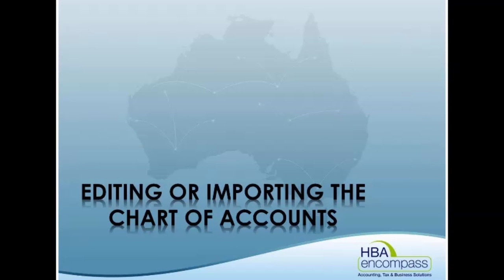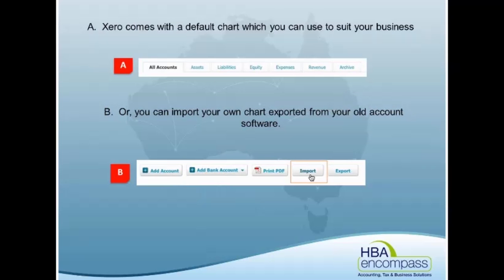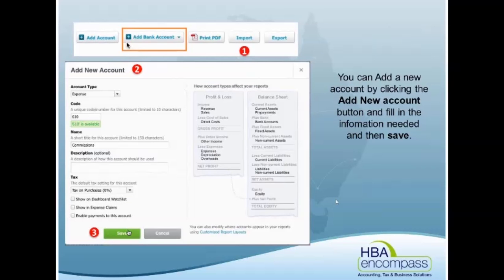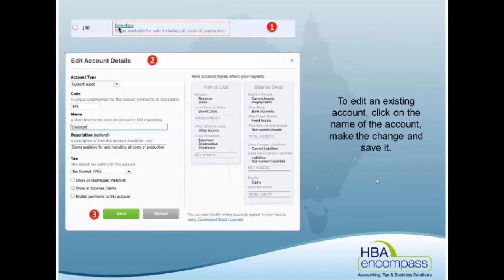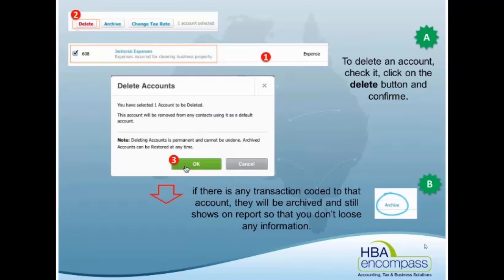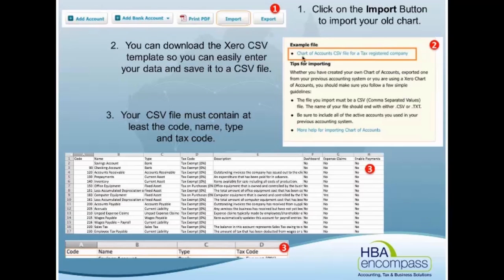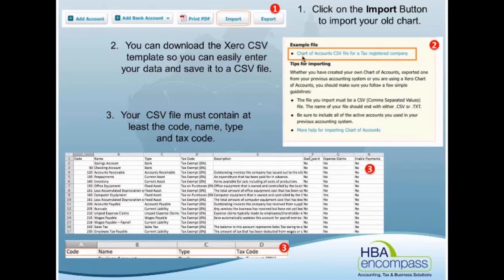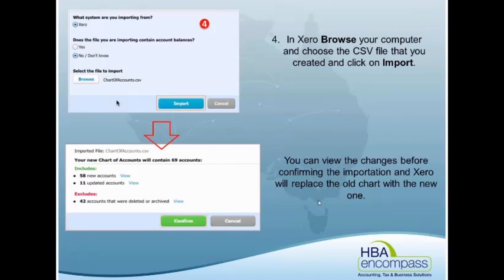Blog 44 - Editing or Importing Chart of Accounts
HBA Encompass shows you how to import or edit your chart of accounts